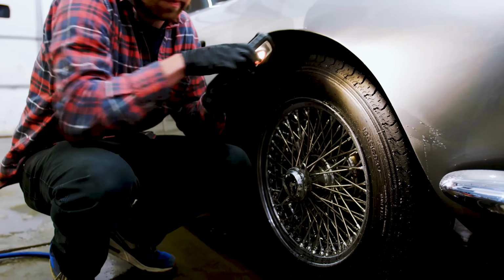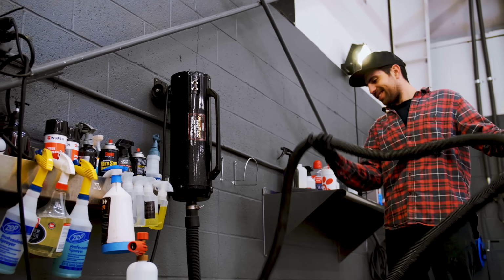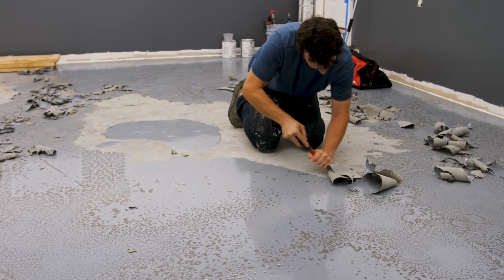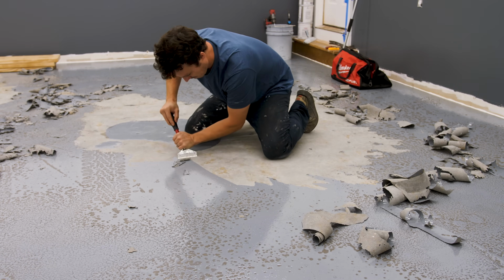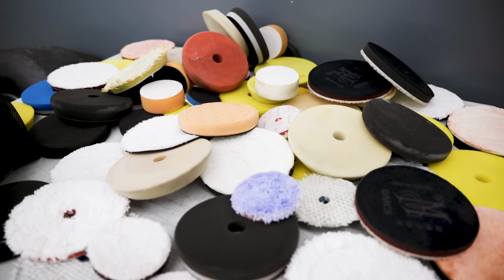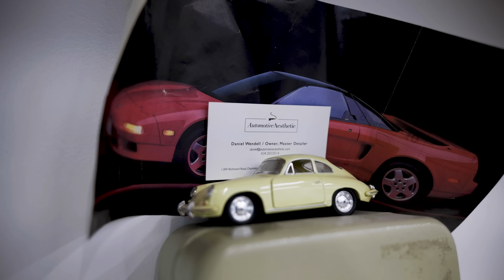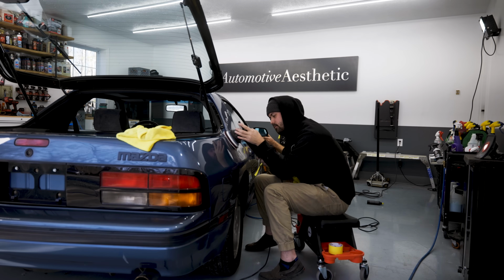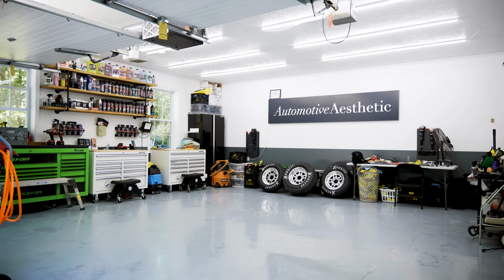I Screwed up the Epoxy Floor $$$ DON'T DO THIS - Full Build/Start to Finish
Building a Detail Shop for Automotive Aesthetic - Full Build/Start to Finish

This was one of the hardest projects I've ever tackled. Not because the work was hard, but because it was for my friend Daniel who isn't around to see it. We love you Daniel and think of you every day. Thanks to everybody for your support, prayers, and love throughout this past year.

Polisher Racks
Product Racks